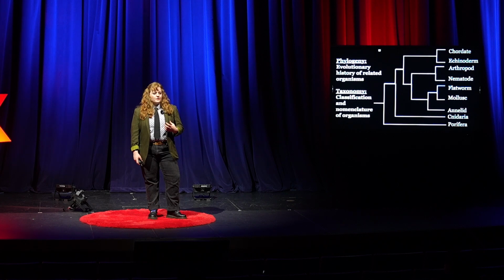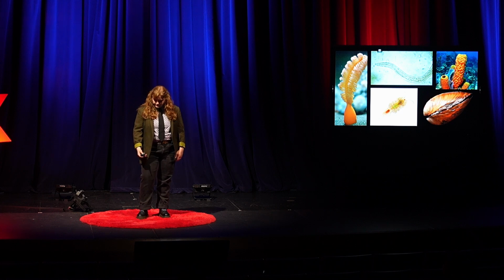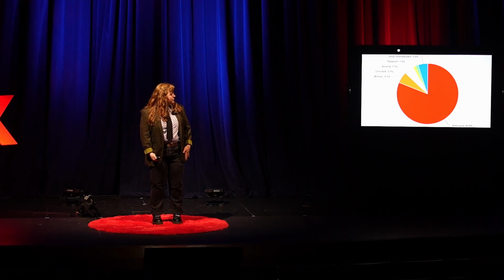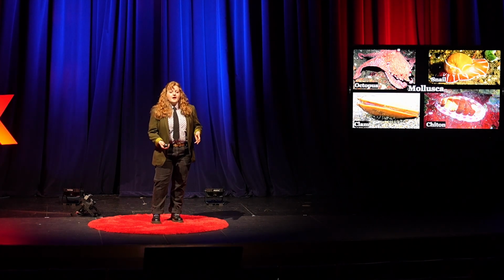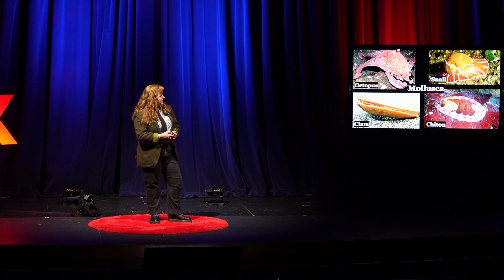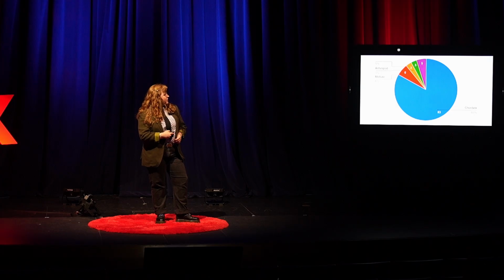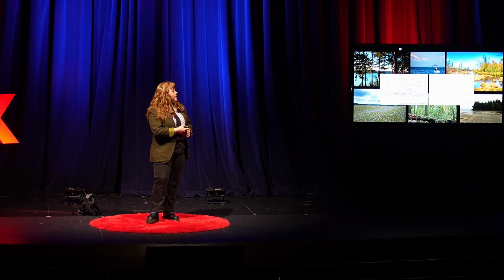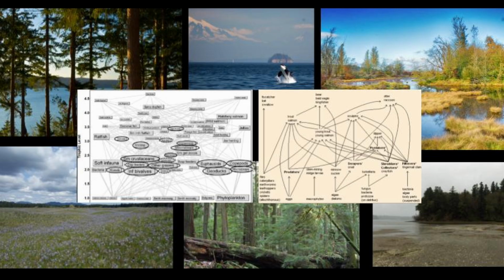Why we should appreciate forgotten animals | Leah Major | TEDxOlympiaHighSchool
Understanding animal science in a way that integrates humanity and ethics.  Leah Major is a graduate of OHS and a first year student at University of Washington, majoring in Molecular, Cellular, Developmental Biology. She is passionate about studying science in a way that integrates humanity and ethics, and one of her biggest interests is animal science. In her free time she loves to make art, read, play music, and spend time outside with local wildlife. This talk was given at a TEDx event using the TED conference format but independently organized by a local community.